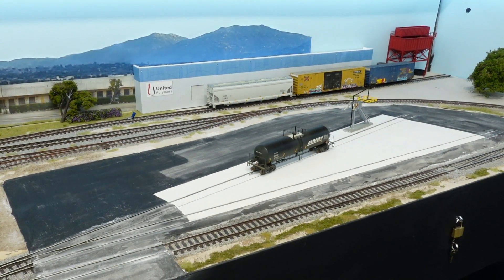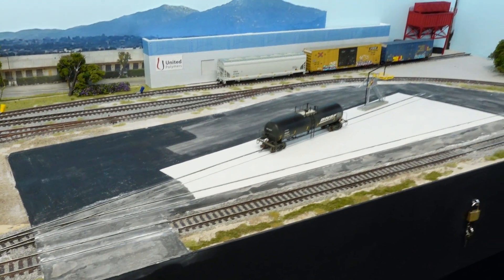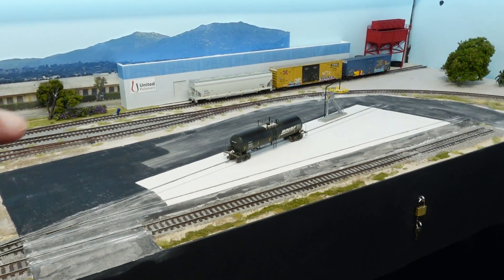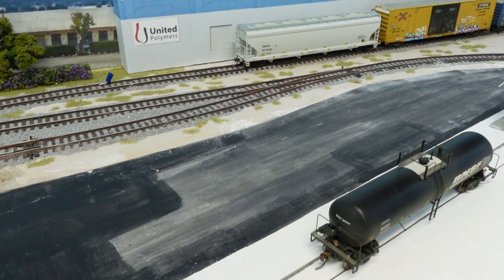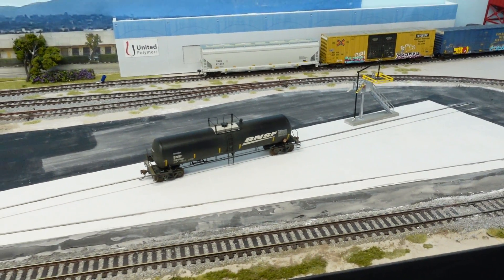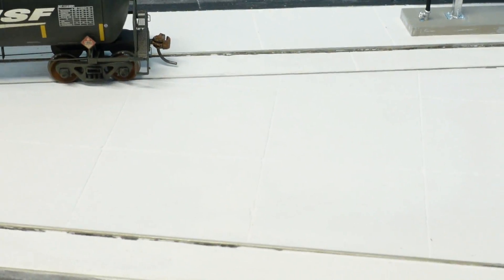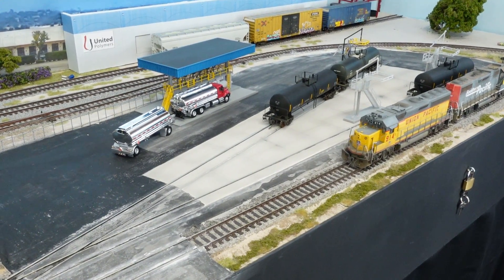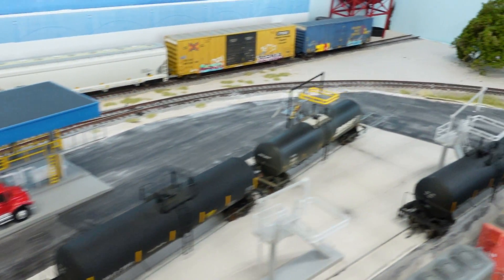Layout Update #54 | Making Concrete Slabs | New Tank Car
Getting more work done at the Titan Transfer facility. I've got the smooth it down and painted to look like asphalt and I'm starting on the concrete pads. Also picked up a new BNSF tanker car.